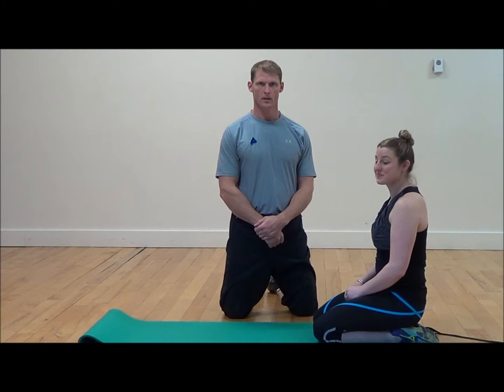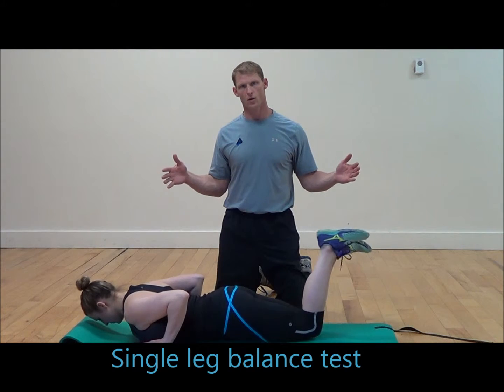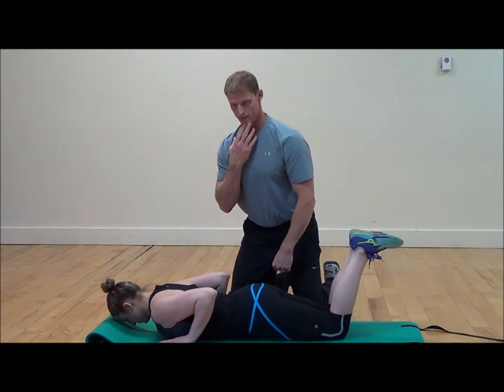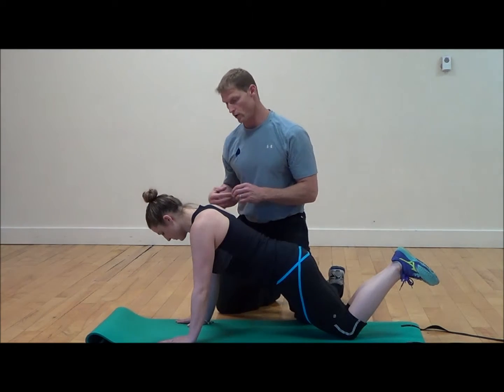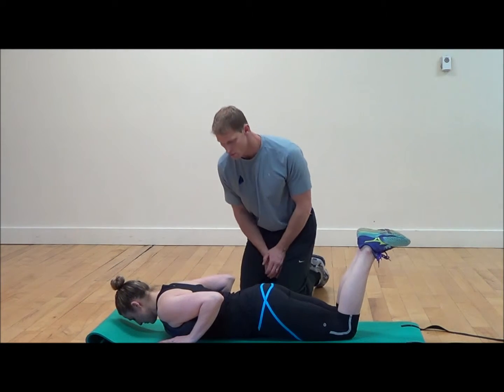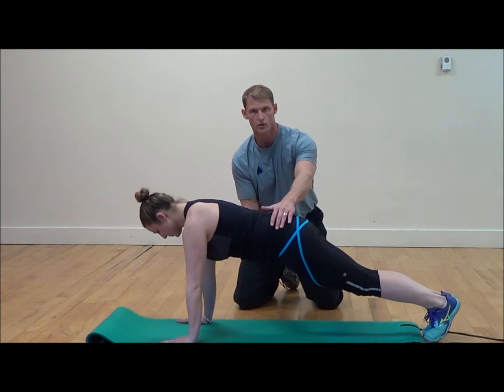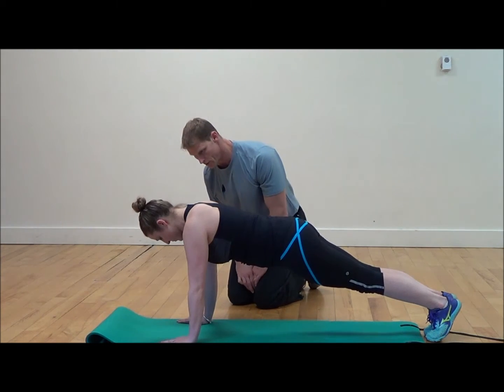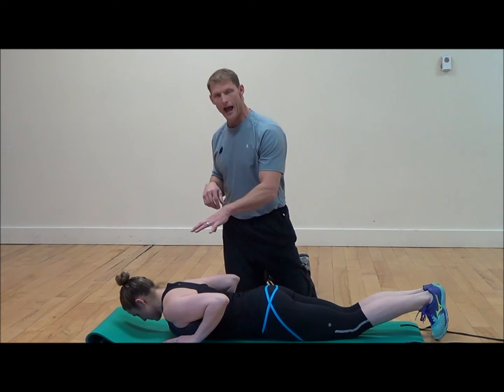Module 3 Balance Assessment